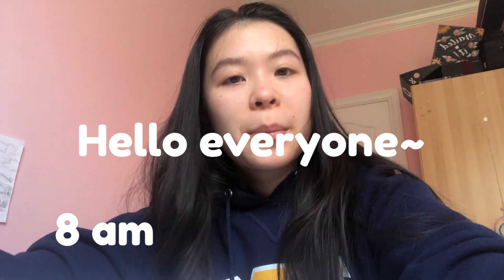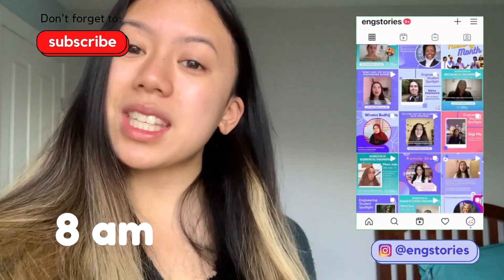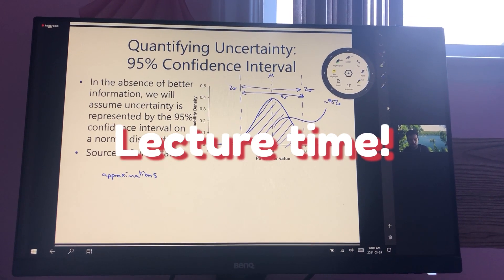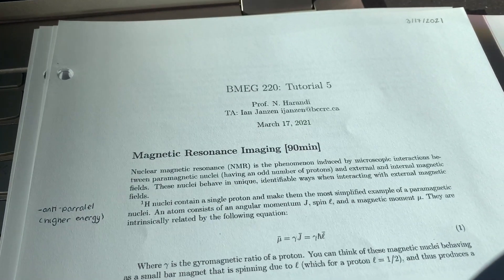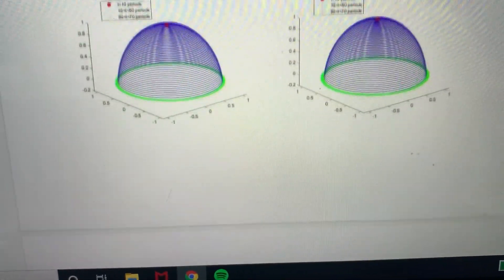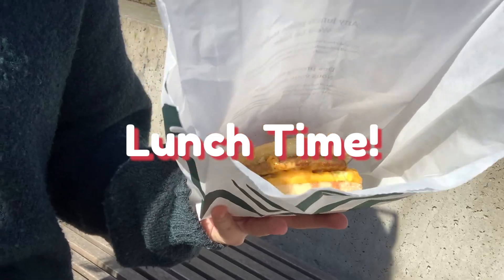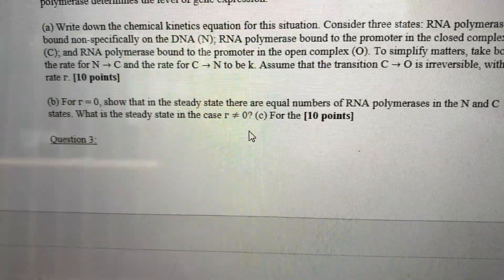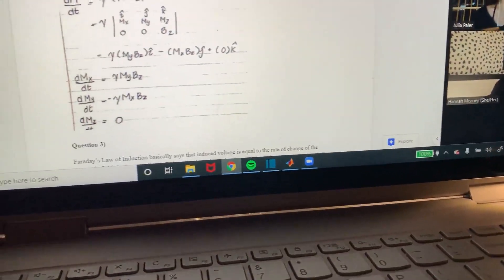Day in My Life of Biomedical vs Mechanical Engineering Student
Follow Julia and Crystal for a normal day in their life as a biomedical and mechanical engineering student!